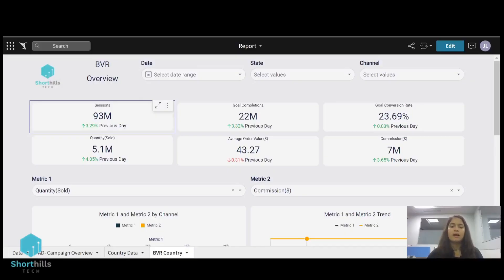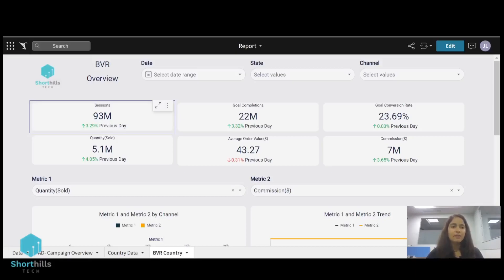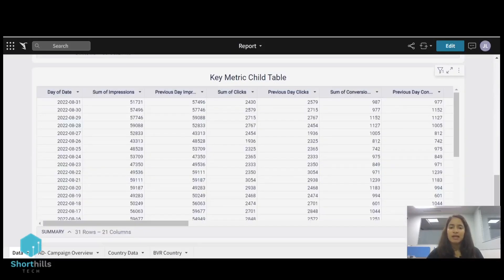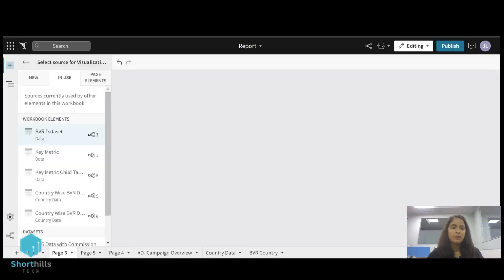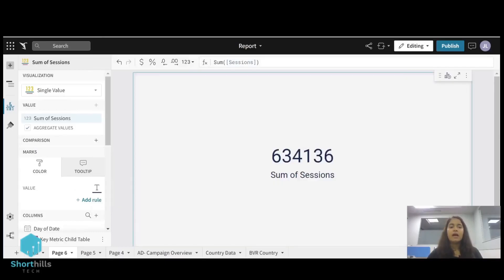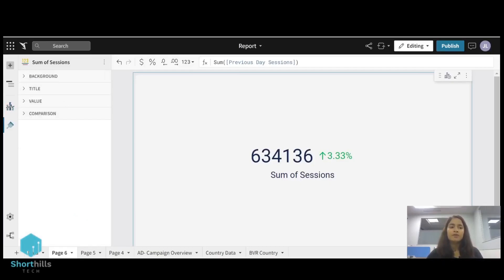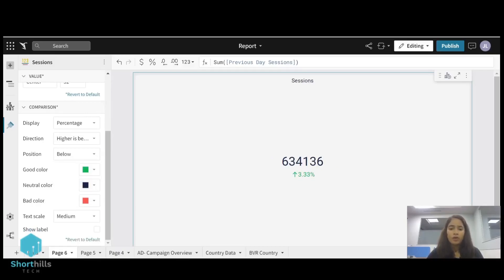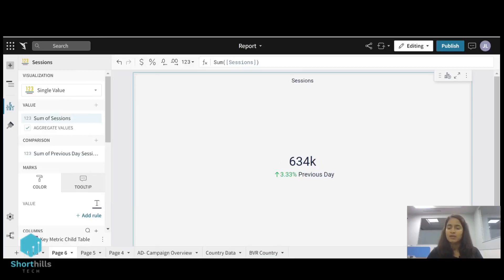6. How to create KPI Card in Sigma!! Key Performance Indicator!! Visualizations!! Sigma Computing!!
Sigma computing is a BI analytics tool built for cloud data-warehouse. It is primarily used for data exploration and visualization.
Watch this tutorial to see how we create KPI card in Sigma. A Key Performance Indicator (KPI) card is a visual that communicates the status of a metric by measuring its progress towards the comparison metric.
KPI can answer questions about your data, such as how close the indicator is to the comparison value.
*Background Music*
Musician: LiQWYD